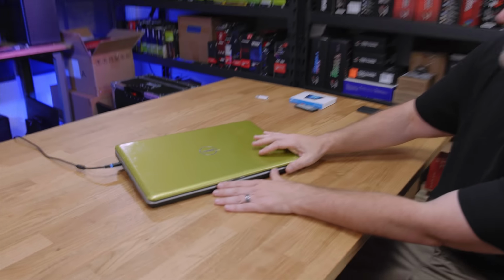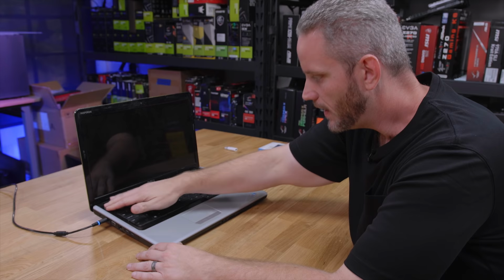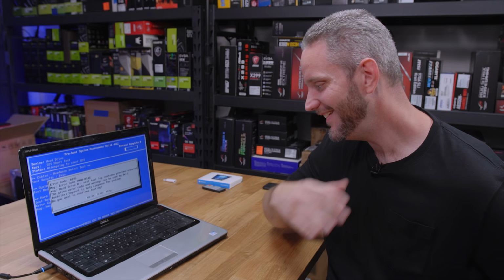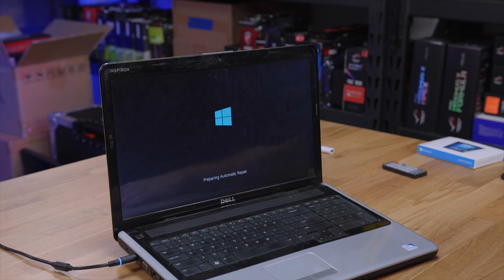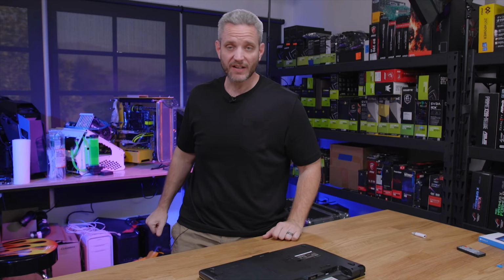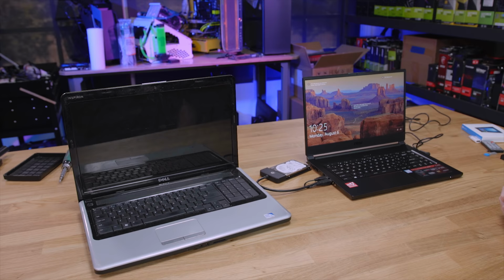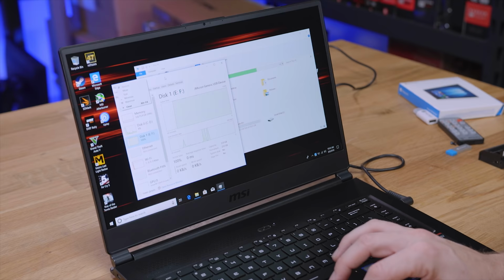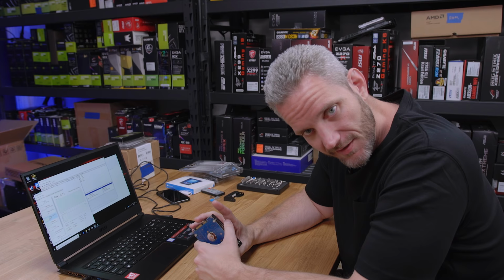Trying to fix my Brother-in-Law’s 10yr old Laptop...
My sister said that her 10yr old laptop isn't working and asked if I could fix it... can I? Watch and find out. But probably not.

Get your JayzTwoCents T-Shirts and Hoodies Here!

About JayzTwoCents